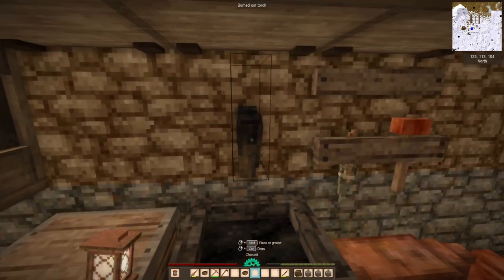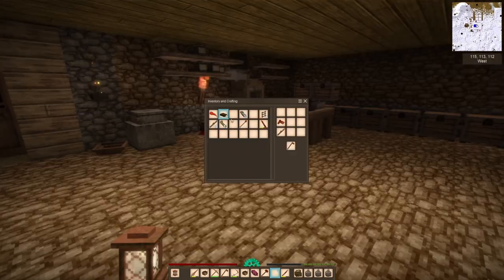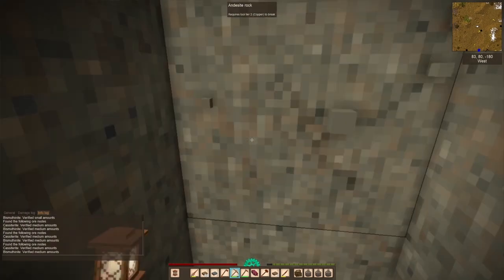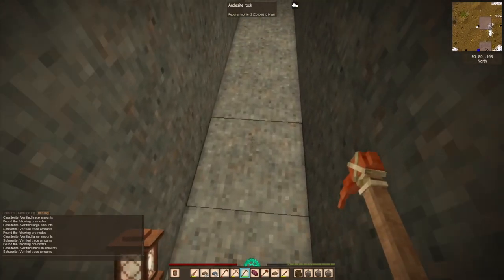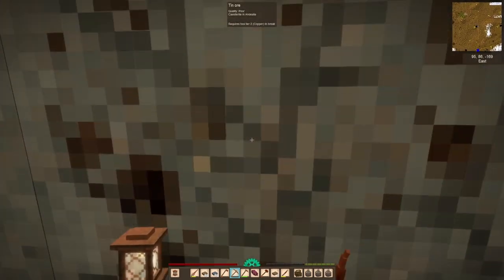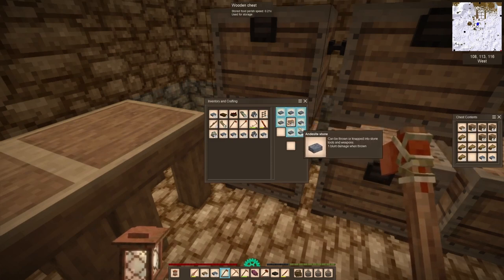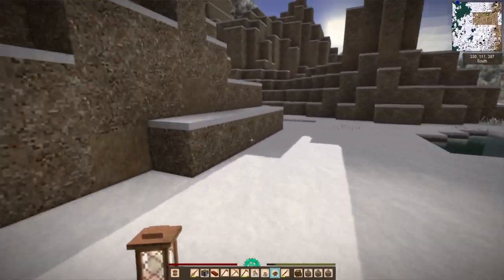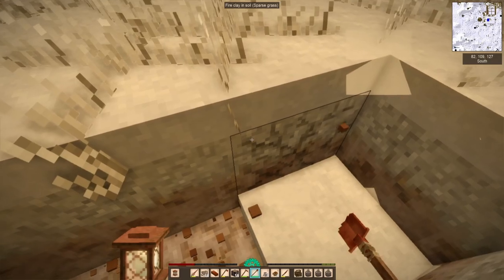Vintage Story - 18 - Tin Glorious Tin!